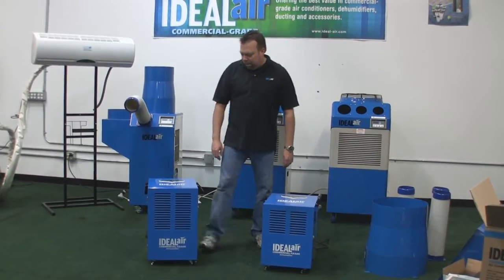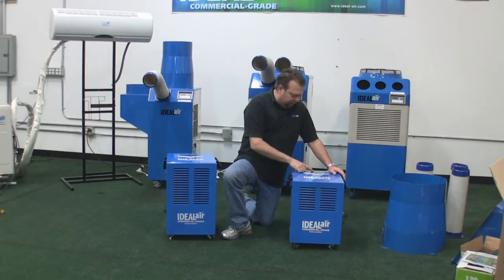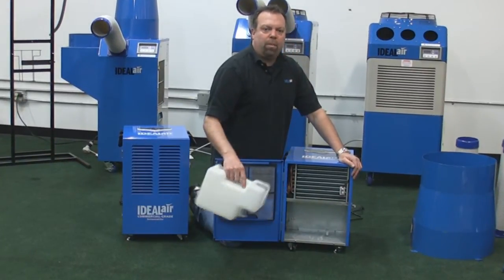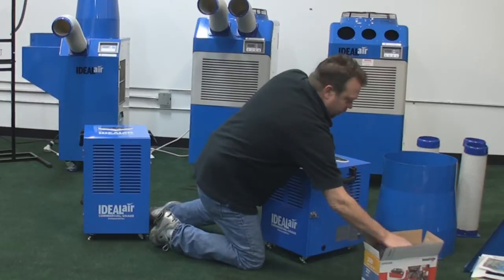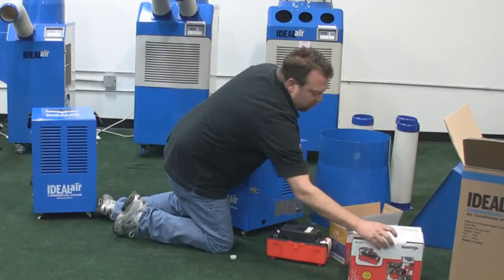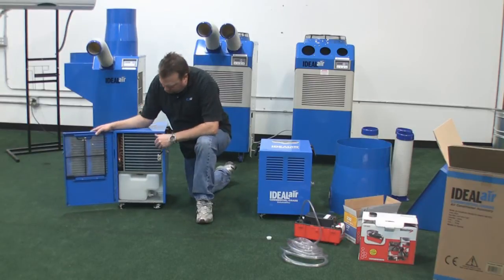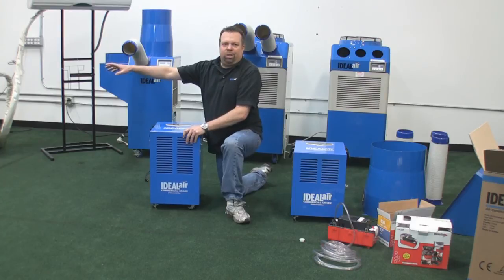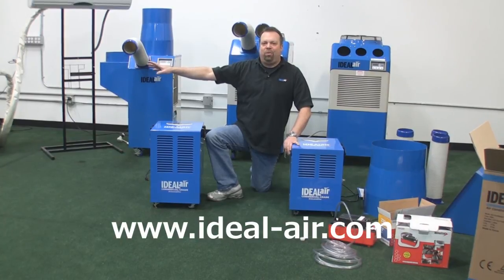Sunlight Supply Presents the Ideal Air Commercial Dehumidifiers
Ideal Air Commercial Dehumidifiers
If too much moisture is a issue we have you covered. These commercial grade dehumidifiers will remove condensation. Made from a heavy gauge powder coated steel these units are extremely durable and reliable. With the included brackets they can either be placed on the floor or mounted on the wall to free up valuable floor space. They have a 10.5 pint reservoir or can be hooked up to permanent drain if needed. These units come with a washable pre filter and are auto restart in the event of a power failure.

Ideal Air 60 Pint Dehumidifier
Automatic restart allows unit to be used with humidity controllers. Equipped with an easy to use digital display panel with temperature and humidity readings, removable washable filter, heavy duty powder coated metal casing for long life, and a heavy duty compressor. Built-in defrost system is designed for operation down to 45˚ F. Allow units to set upright on their feet for 3 hours prior to use. One year warranty.
• Temp. Range: 45˚ F- 105˚ F
• H2O removal: (24hrs) 60 pints (80˚ F, 60%)
• Power: 6.6 Amps/700Watts
• Supply Voltage: 115V-1 Phase-60Hz
• Refrigerant: R410A

Ideal Air 100 Pint Dehumidifier
• H2O removal:(24hrs) 100 pints (80˚ F, 60%)
• Power: 9.4 Amps/700Watts
• Refrigerant: R410A